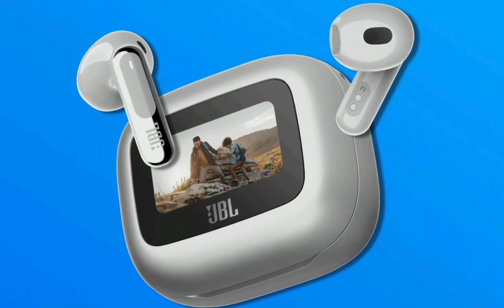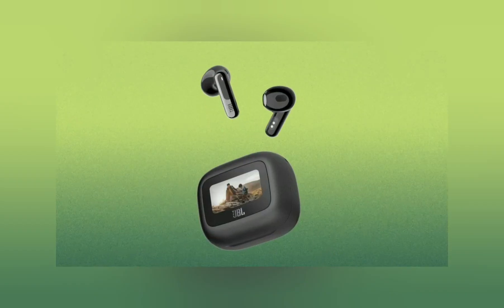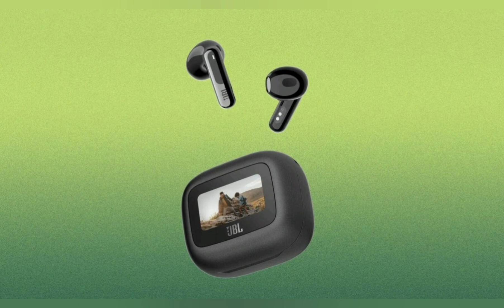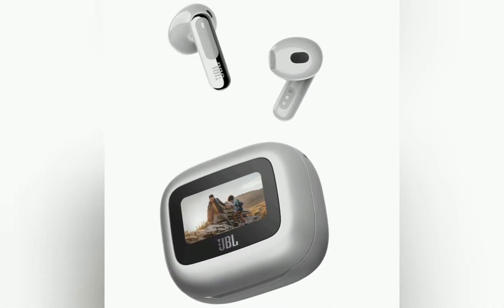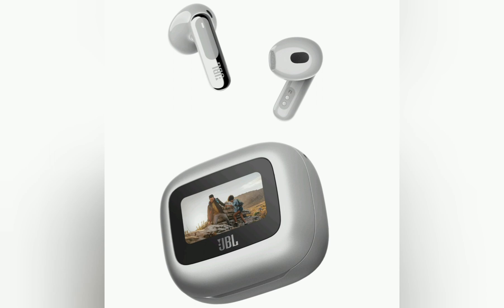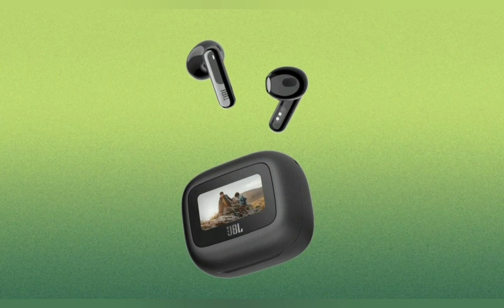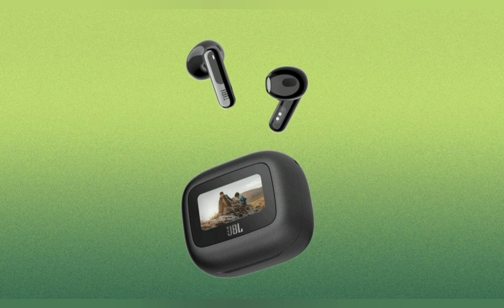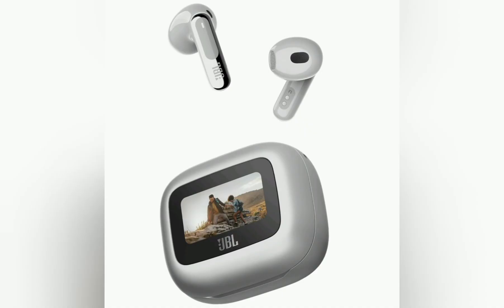JBL Live Flex 3 | CES 2024 specs!🔥🔥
JBL Live Flex 3

Headphone Design
Option

Open type stick
headphones with an
ergonomic fit

Specs

● Smart charging case
● 12mm dynamic driver
● True Adaptive Noise
Canceling with custom
controls
● BT 5.3 with LE Audio*
● High-res audio wireless with
LDAC
● JBL Spatial Sound
● 6 mics for perfect calls and
customized call experience
● IP54 certified waterproof
● Personi-Fi 3.0
● Wireless charging
● Multi-point connection

Battery Life

Up to 50 hours total
playtime
10+40H play time
(ANC off) with speed
charge (10min=4h)
via Type-C